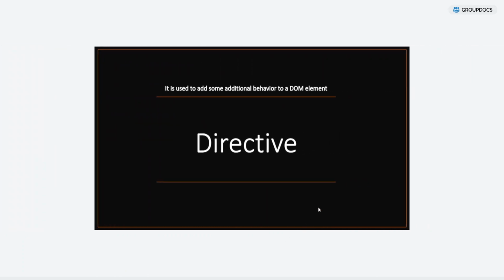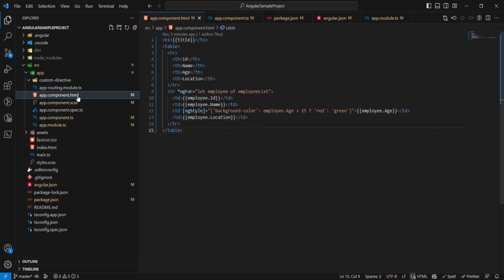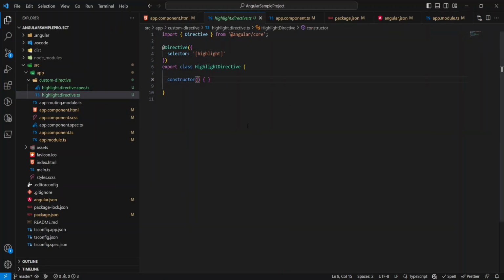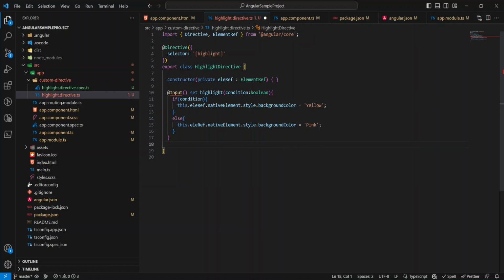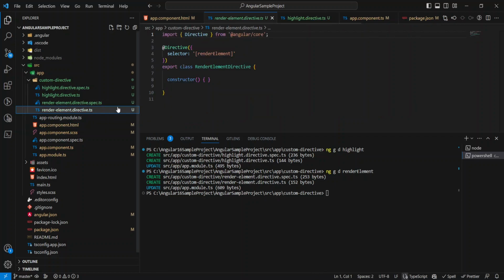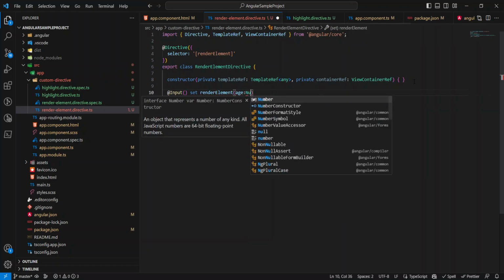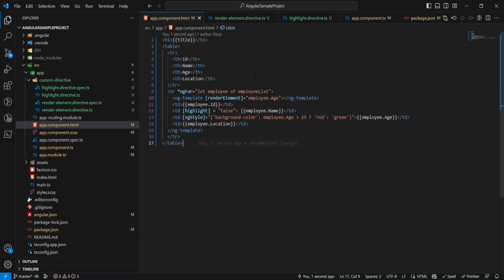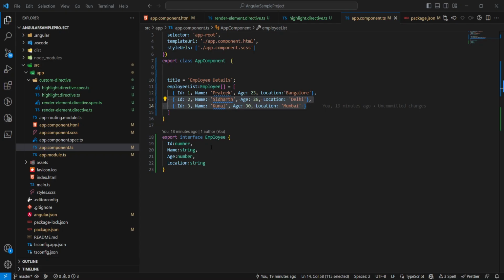Types of Directives in angular | Custom directive in angular l Structural Directives in angular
Types of Directive | Custom directive in angular l Structural Directives in angular

An Angular directive is a feature in the Angular framework that allows you to create reusable and customizable components or behaviors in your web application. Directives are used to extend the HTML's functionality, adding new behavior or altering the appearance of elements.

There are three main types of Angular directives:

Component Directives: These are the most common type of directives in Angular and are used to create reusable UI components. They consist of a template, styles, and logic, encapsulating a specific piece of the user interface.

Attribute Directives: Attribute directives modify the behavior or appearance of HTML elements. They are typically applied as attributes to HTML elements, and they change the element's behavior or appearance based on the directive's logic.

Structural Directives: Structural directives manipulate the structure of the DOM (Document Object Model). They are responsible for adding, removing, or manipulating elements in the DOM. Examples include ngIf, ngFor and ngSwitch.

You can watch our previous videos:-

Project StackBlitz Link:-

Directive in angular
custom directive in angular
structural directives in angular
types of directives in angular
attribute directives in angular
angular custom directive
how to create custom directive in angular
types of directive
directive in angular 8
directive in angular stackblitz
directive in angular 14
directive in angular in hindi
directive in programming
inbuilt directive
custom directive in angular 8